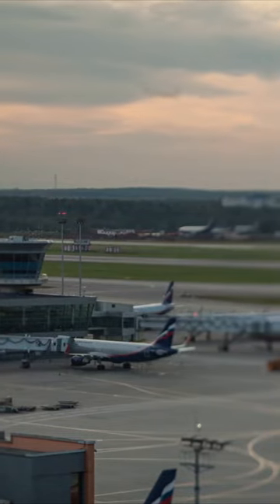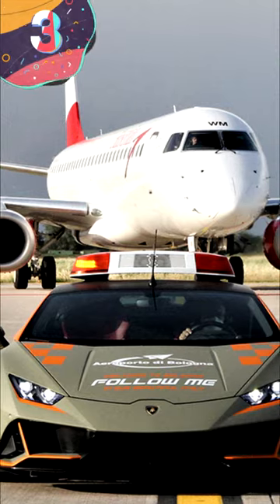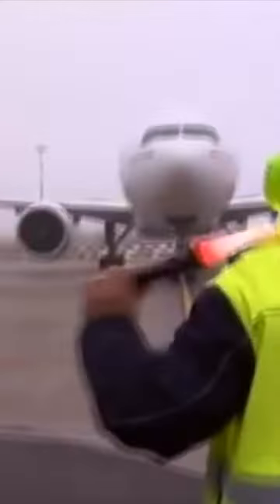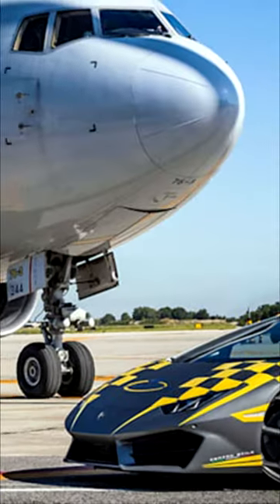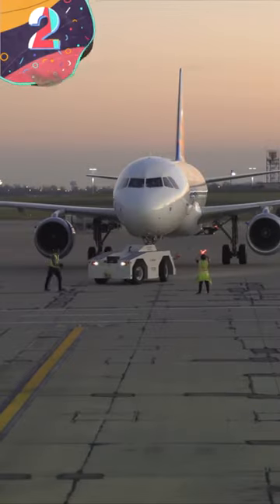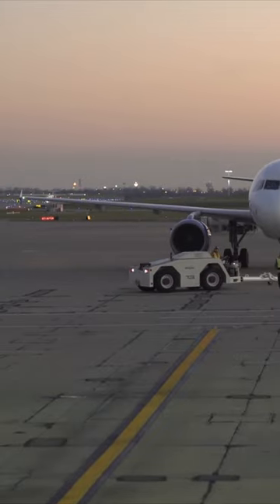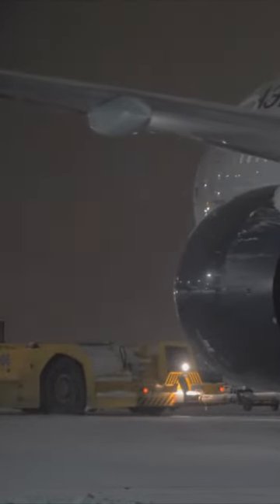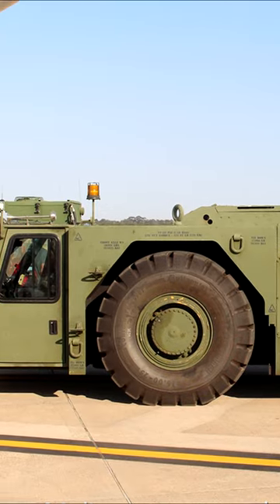Top 3 Amazing Airport Vehicles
We have another fun YouTube Short for you today on the 3 most amazing airport vehicles! I hope everyone enjoys!